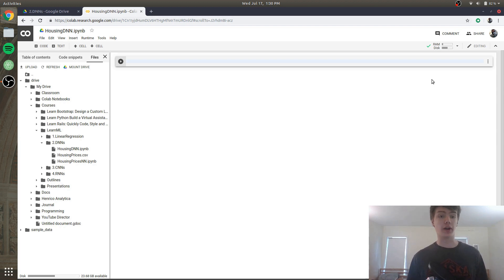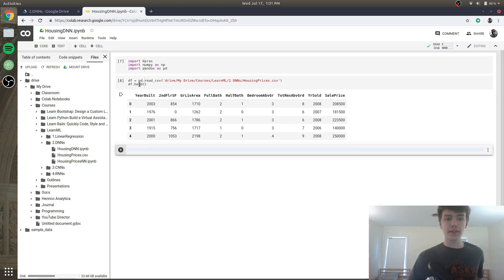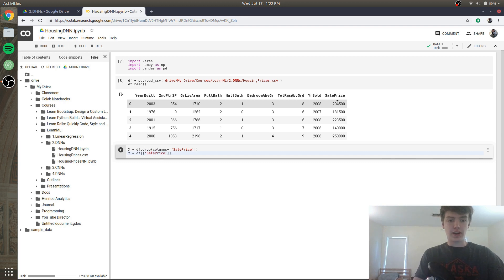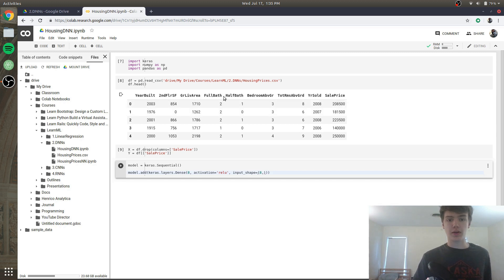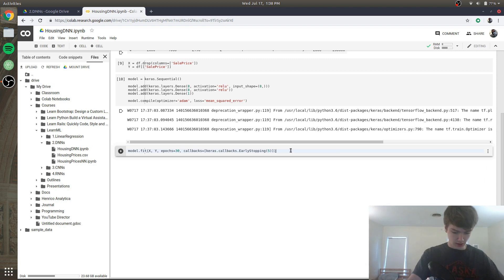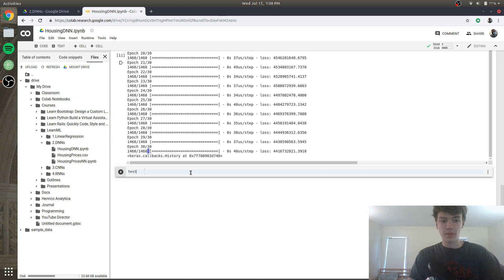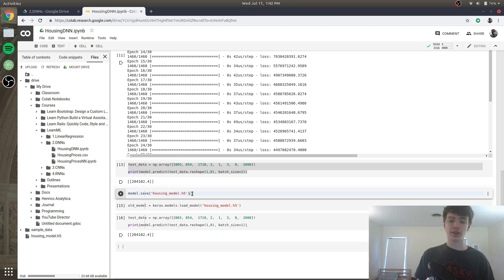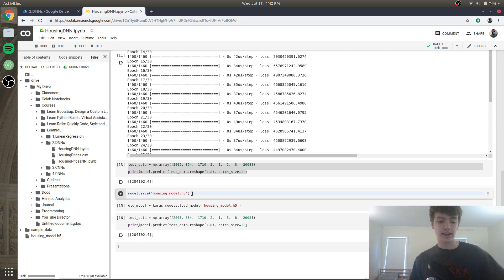Predict Housing Prices Using a DNN | Learn Keras #3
In this video, we use keras to build a deep neural network (or artificial neural network) that predicts the price of a house based on several factors.